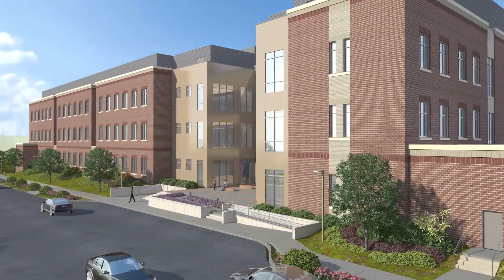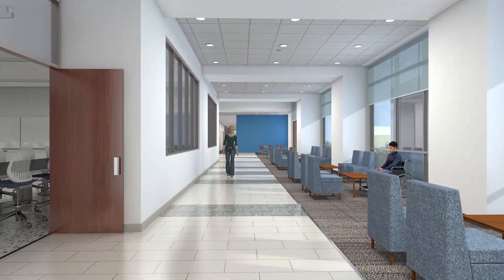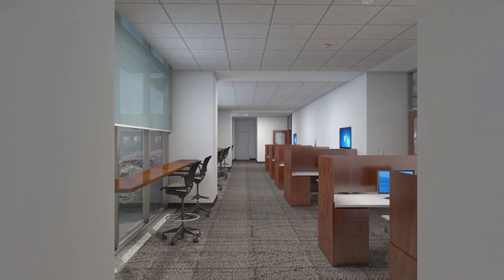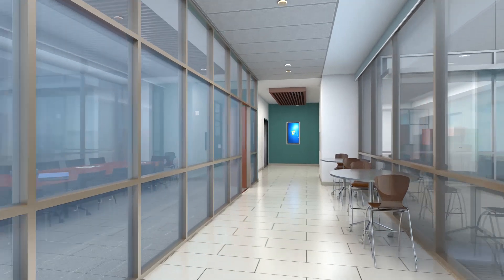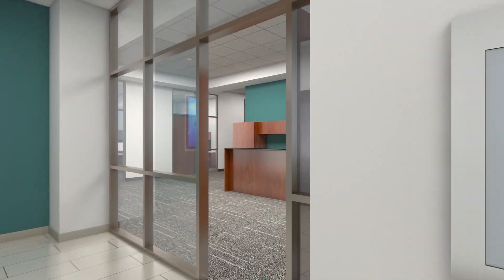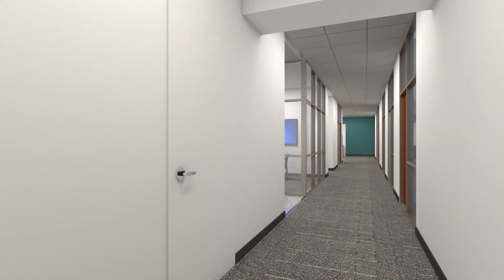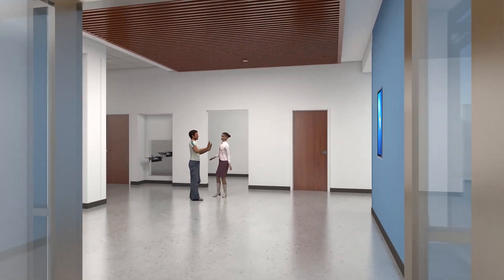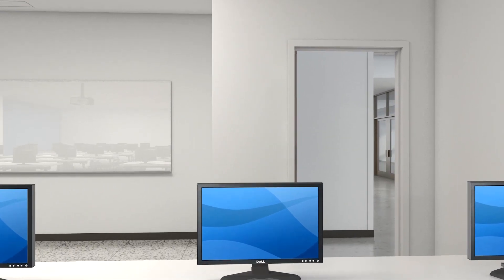William N. Pennington Engineering Building Virtual Tour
The William N. Pennington Engineering Building is set to open in 2020, but you can get a sneak peek with this virtual tour of the newest building at the University of Nevada, Reno.